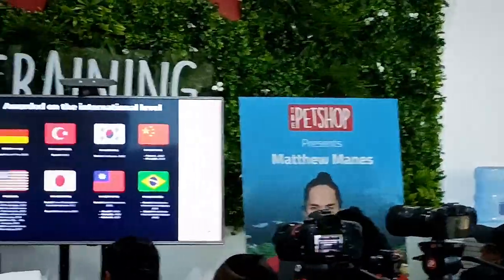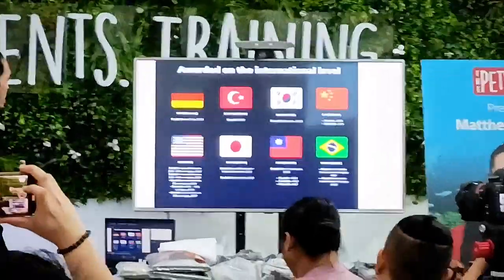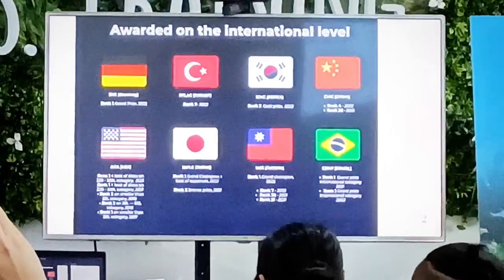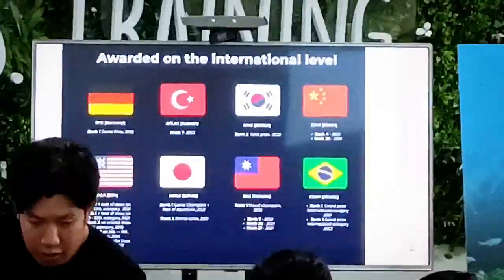AQUASCAPING MASTERCLASS | World Champion | Matthew Manes | IAPLC | JolliBliss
Aquascaping Masterclass conducted by the first ever Filipino World Champion in the history of IAPLC ~ @MatthewManes